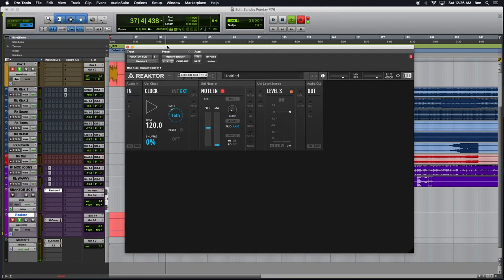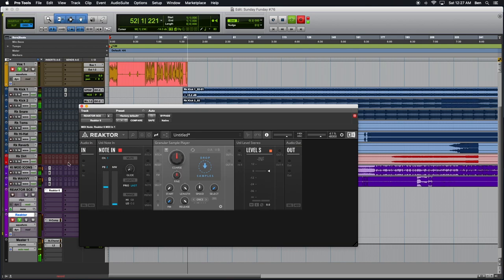Sunday Funday #76: More Fun With Granular Sample Player from TOYBOX Sampling Pack in Reaktor 6.3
The seventy-sixth episode of Sunday Funday podcast, hoisted by Benjamin.
Episode #76 finds us continuing to explore the Reaktor 6.3 Update! Native Instruments have put out a MASSIVE update to their Reaktor software, enabling one of the most requested features, front facing REAKTOR BLOCKS PATCHING! We start a new build of a sampling rack, using the GRANULAR SAMPLE PLAYER block from the TOYBOX Sampling Pack collection. This podcast aims to uncover the magic and demystify Native Instruments Reaktor 6, and synthesis in general.
TOYBOX FLOOR SHAKERS PACK
EFX.
EFX-Feedback Delay (Stereo).
TOYBOX SAMPLING PACK.
SAM.
SAM-Granular Sample Player.
FLT.
FLT-Sampler Filter.